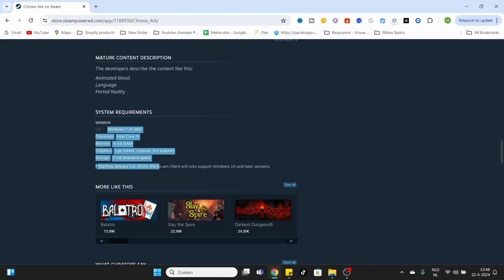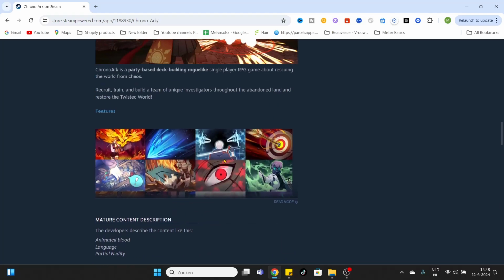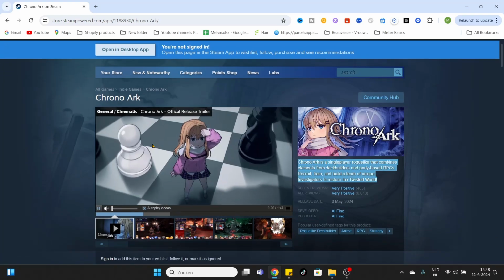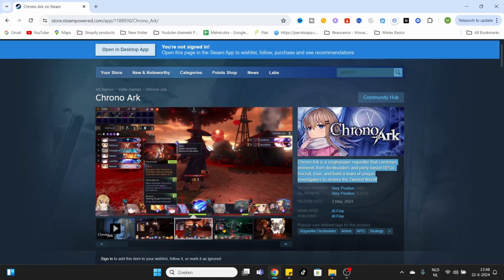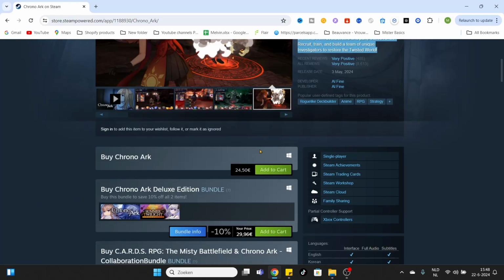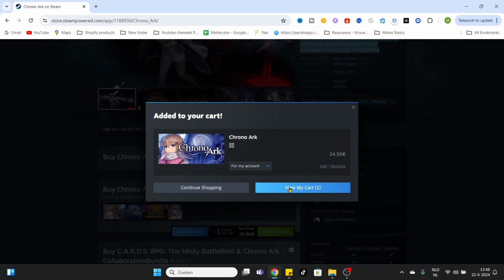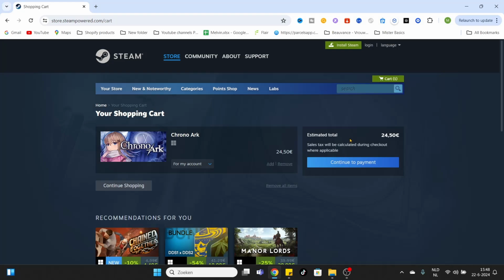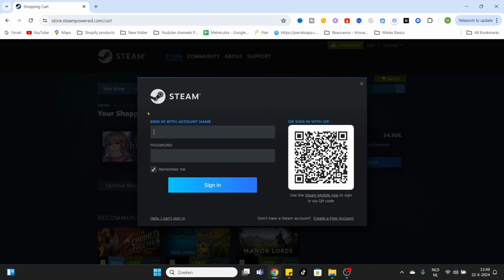How to Download Chrono Ark on PC (Step By Step)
How to Download Chrono Ark on PC? In this video, we will walk you through each step to get this amazing game up and running on your computer. Whether you're a seasoned gamer or a newcomer to the world of Chrono Ark, our easy-to-follow instructions will ensure a smooth installation process.